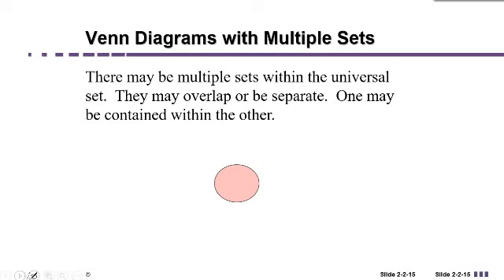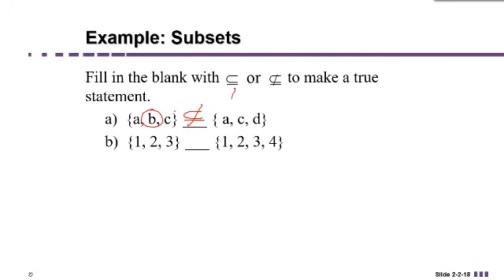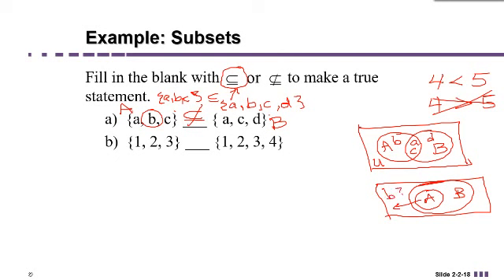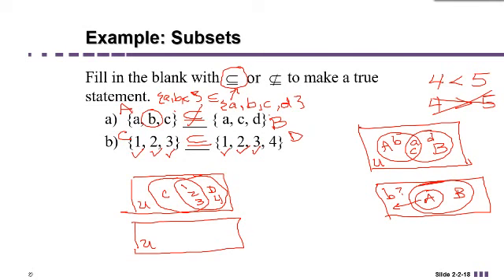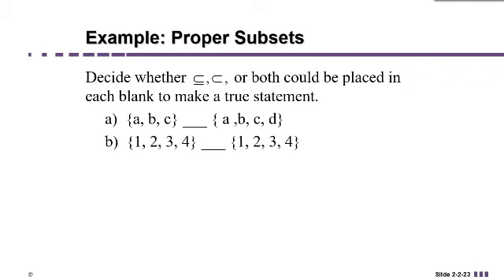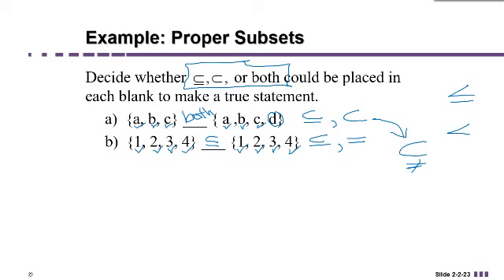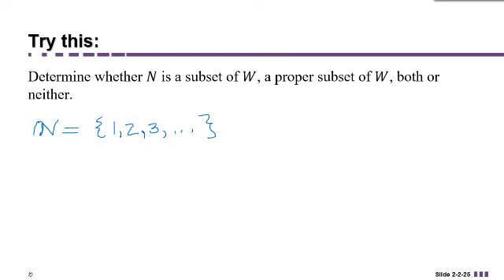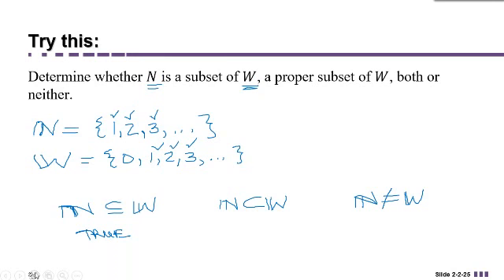Set Theory Chapter: Venn Diagrams, Subsets, Proper Subsets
We are discussing Set Theory.  In previous videos, we discussed Sets of numbers, the three methods of describing sets, and when sets are equal.  Now we will begin to discuss subsets, proper subsets, and the number of subsets as well as Venn Diagrams and set operations such as union, intersection, complement, and difference.